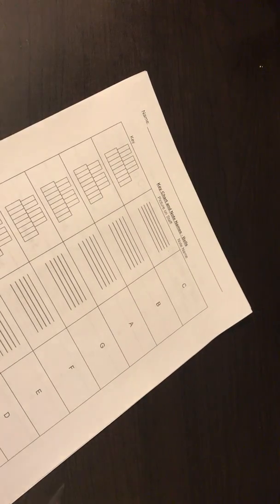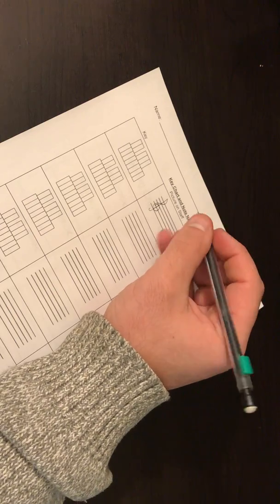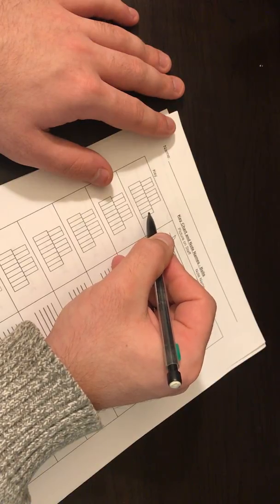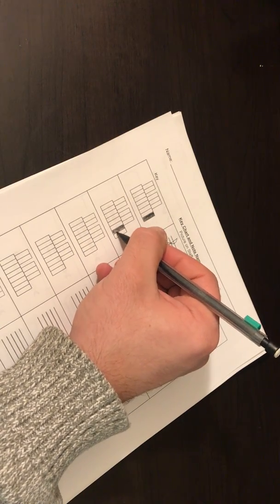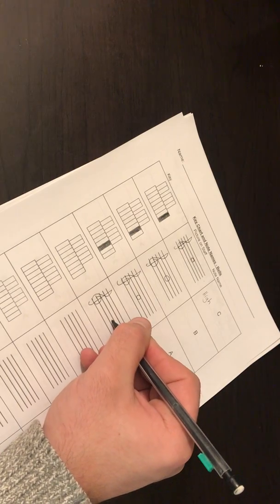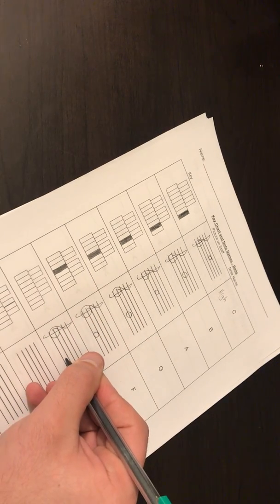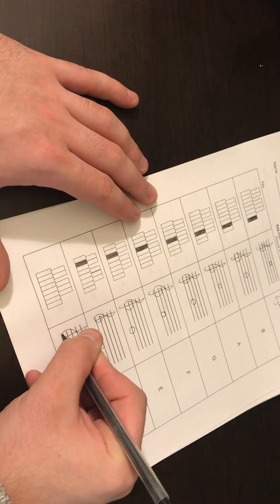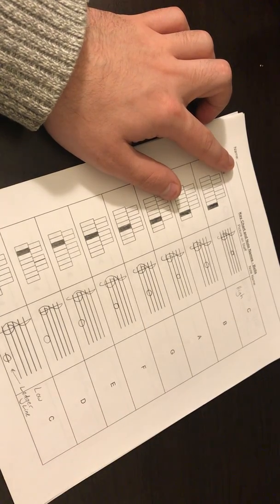Key Chart and Note Names - Bells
Here we will create a hey chart and staff picture for the first few notes on the bells

Follow along with your Unit 1 Video Packet